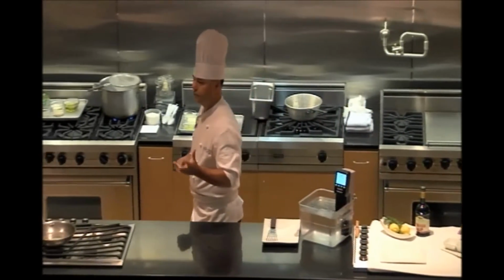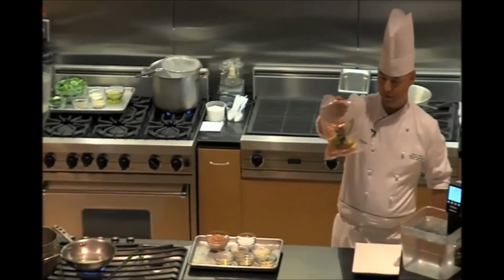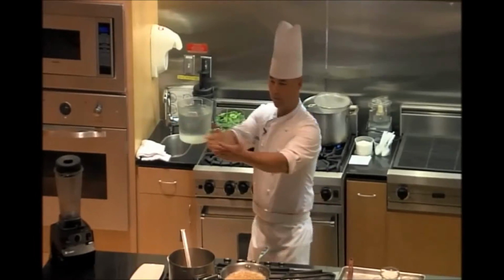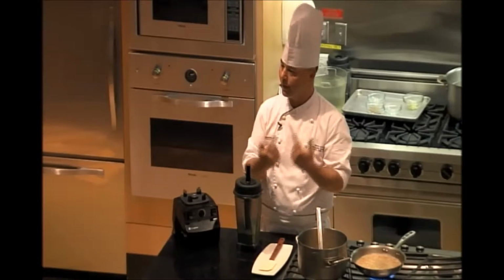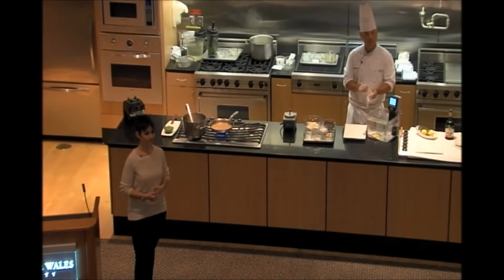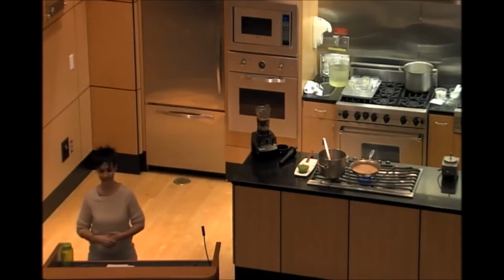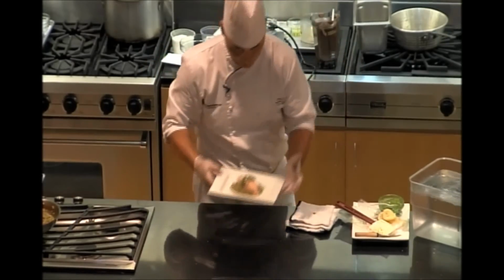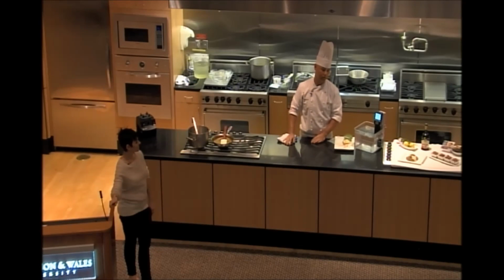Appetite for Life, April 2016: Johnson & Wales Spring Nourishment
Steph Saullo, RD
Megan Lambert, Chef